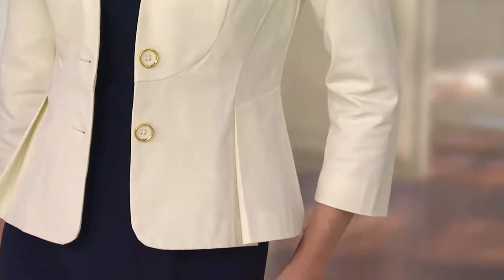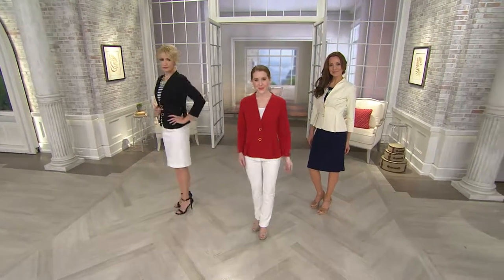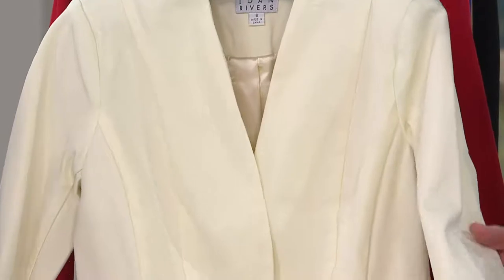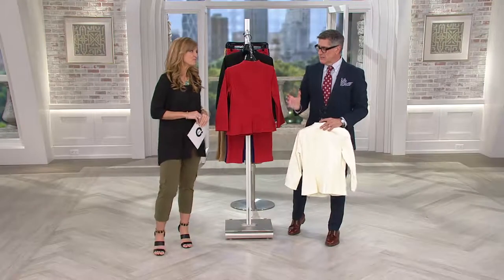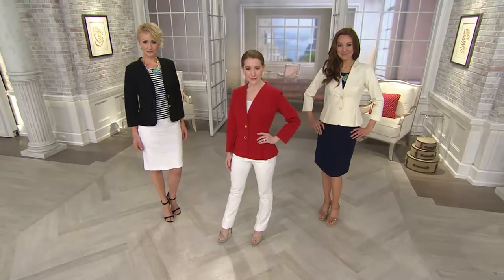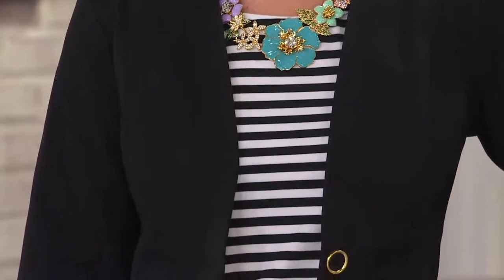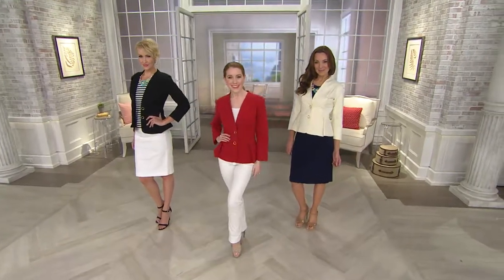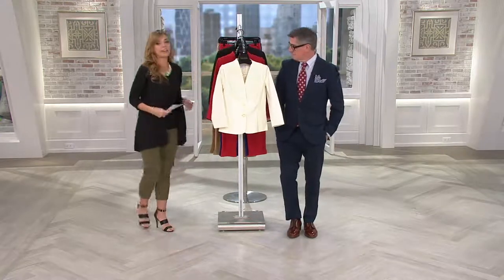Joan Rivers Tuxedo Jacket with Bracelet Sleeves with Jennifer Coffey